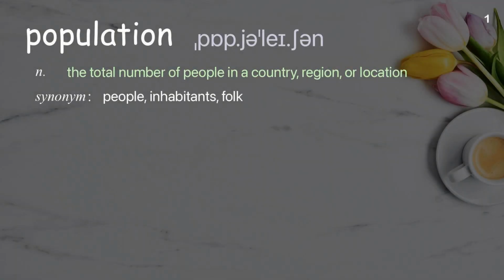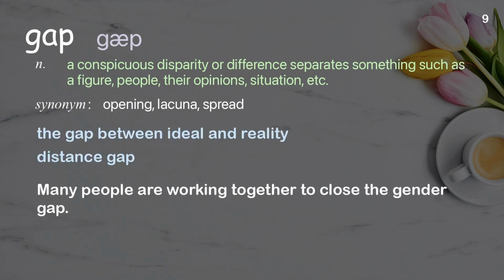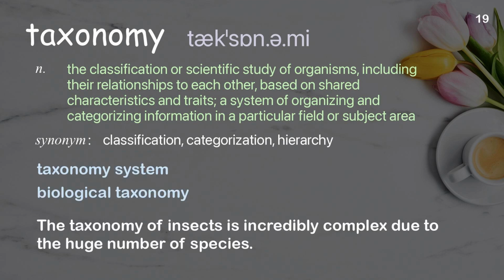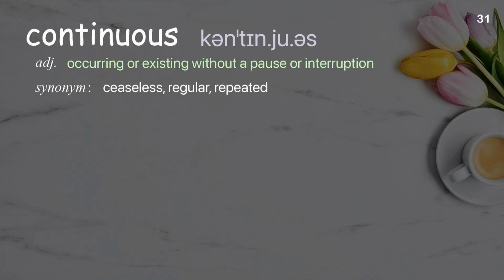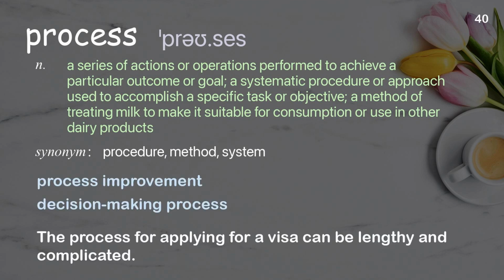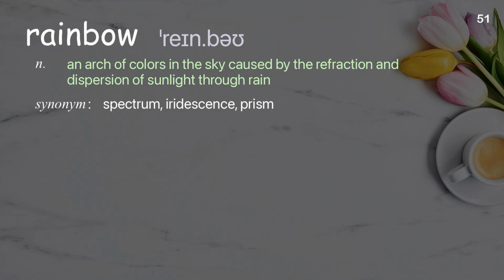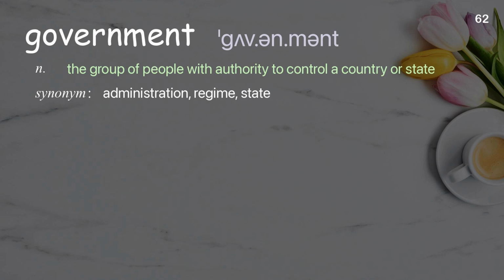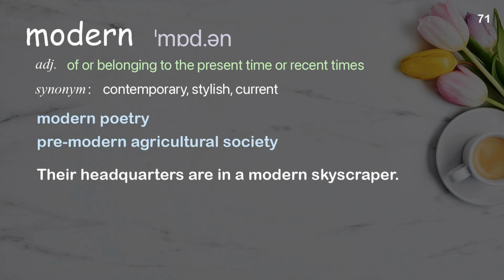71 Academic Words Ref from "Hans Rosling: Global population growth, box by box | TED Talk"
■PLEASE NOTE

■Reference Source
Hans Rosling: Global population growth, box by box | TED Talk